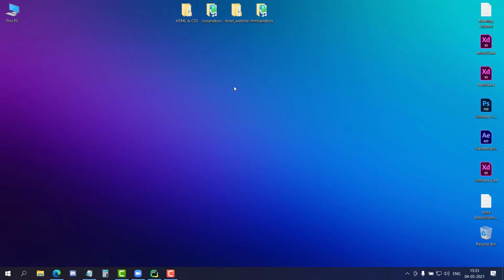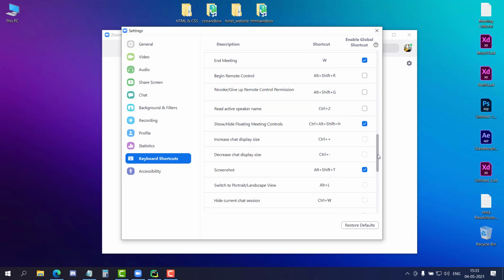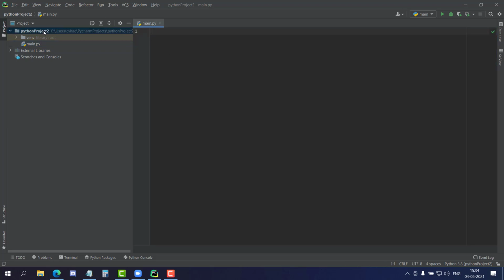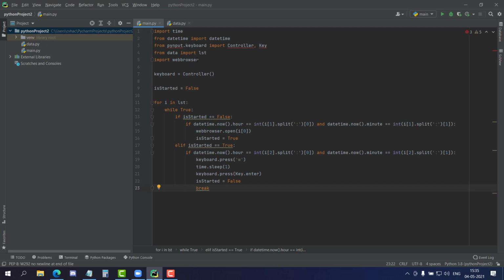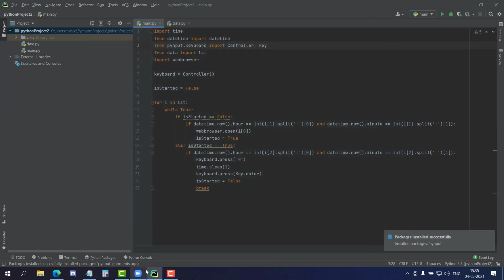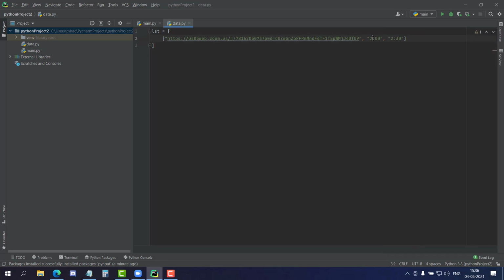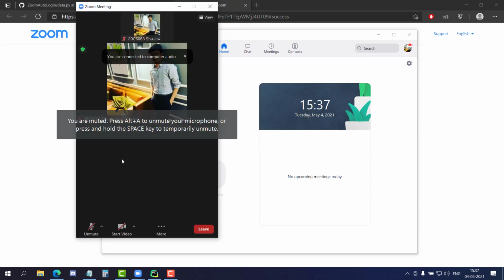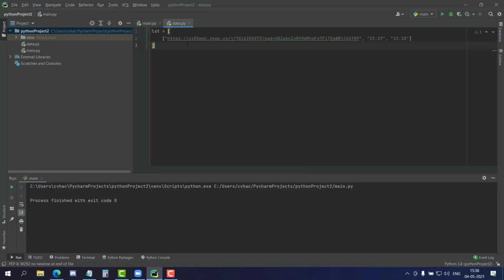How to: Join/Leave Zoom Meetings Automatically Using Python